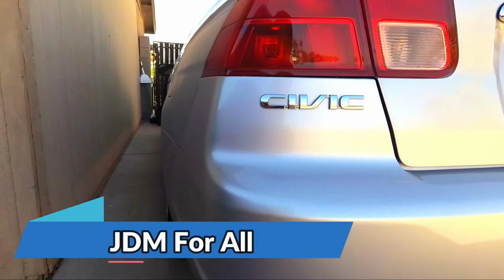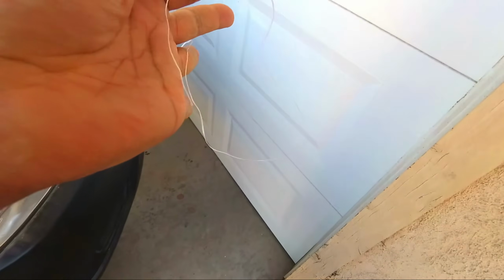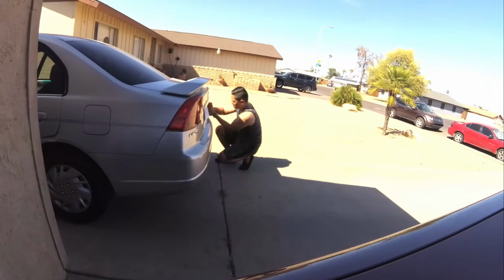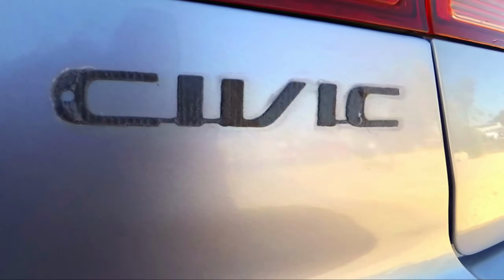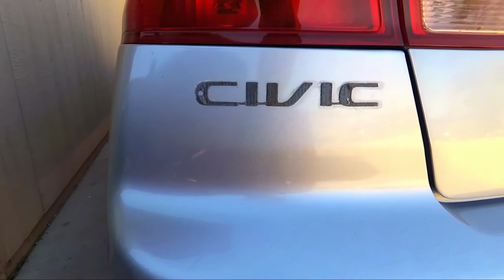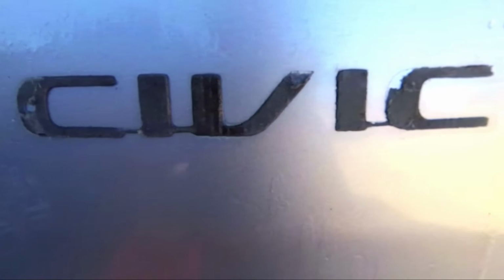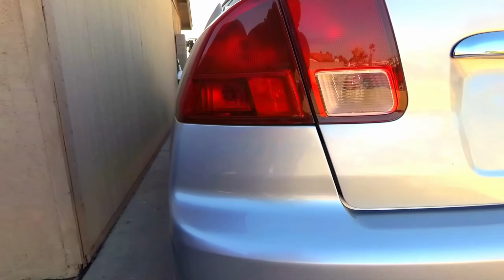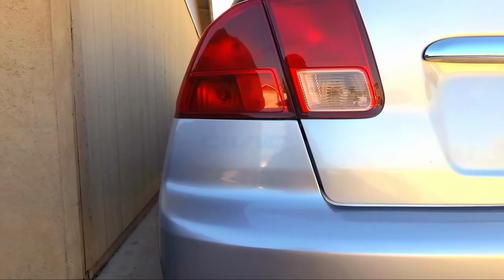HOW TO DELETE BADGES ON ANY CAR! (2002 civic lx 7th gen)